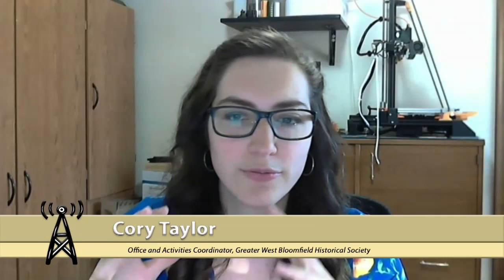West Bloomfield Historical Society Official Talks Recording Pandemic History and Upcoming Programs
Greater West Bloomfield Historical Society Office & Activities Coordinator, Cory Taylor, talks about the Historical Society’s ongoing "Collecting Memories" campaign, as well as upcoming virtual programming!